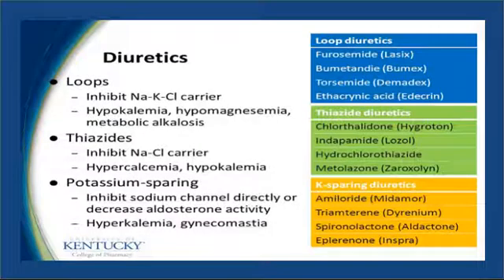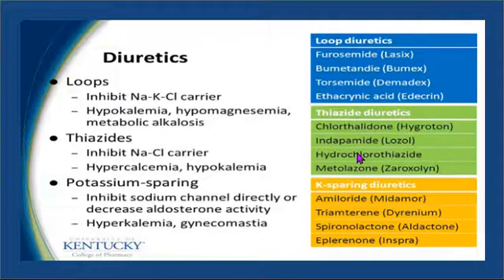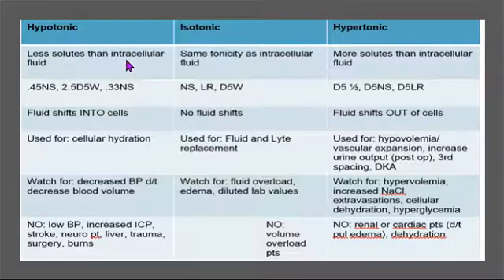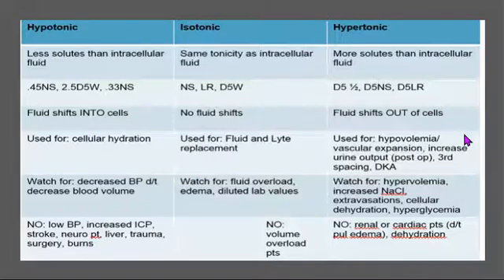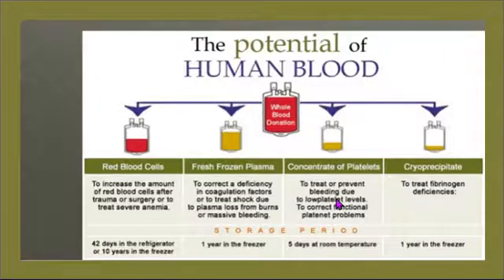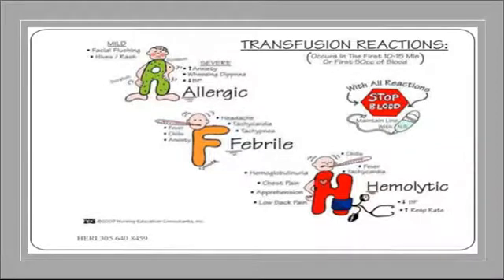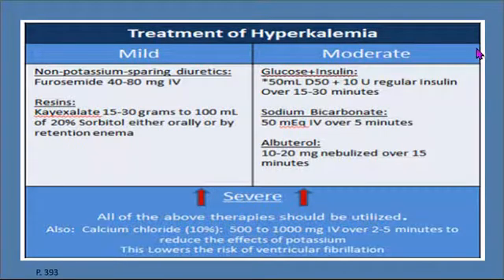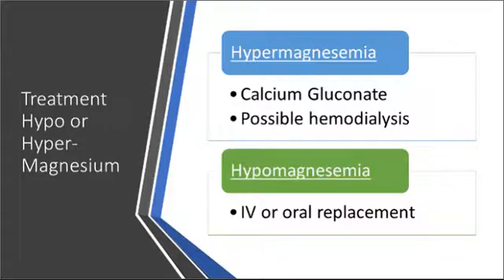Mod 6 Concept F & E Pharm Recording